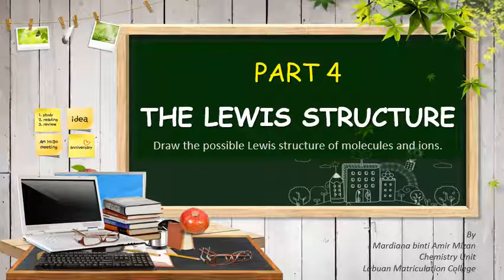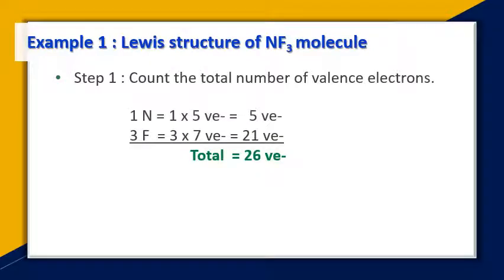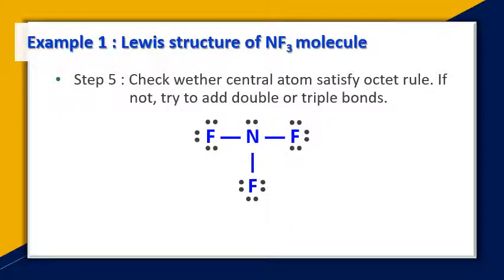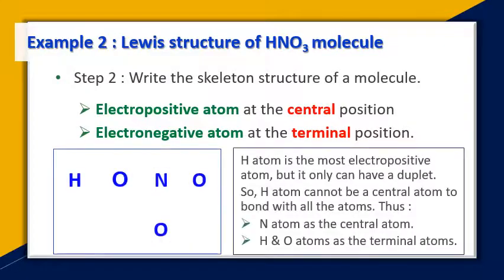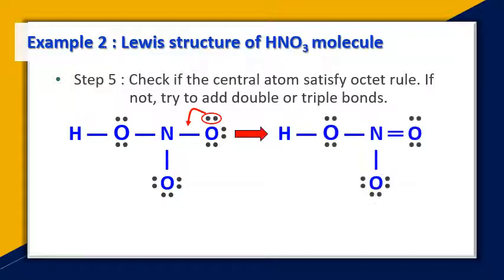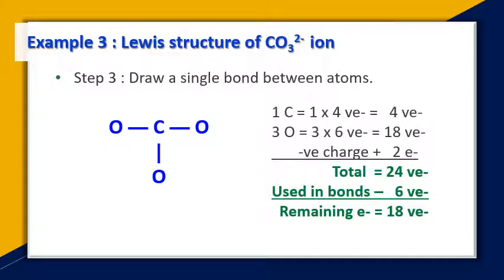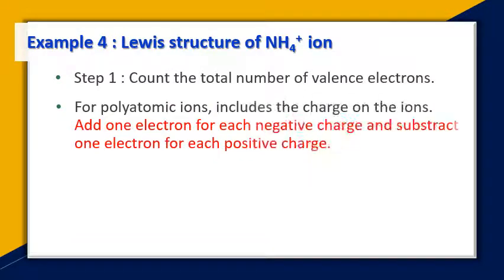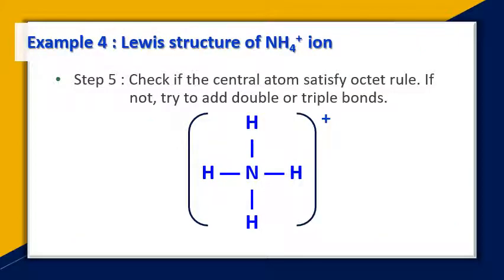4.1 - The Lewis Structure (Lesson 4)